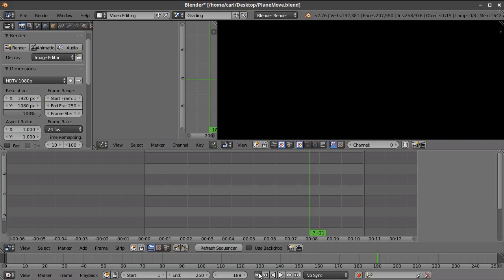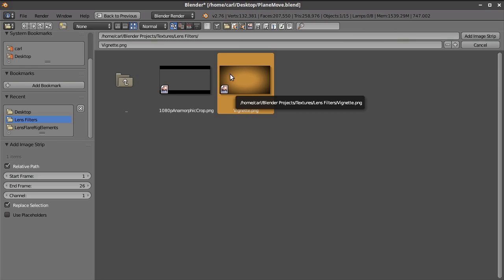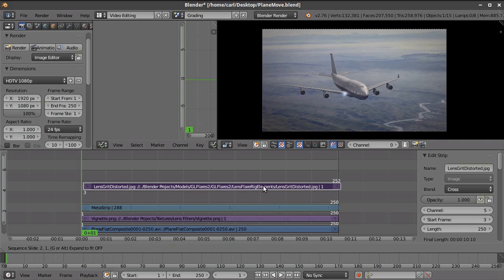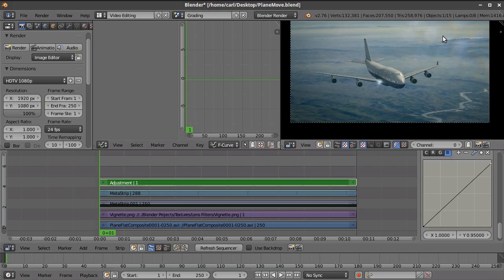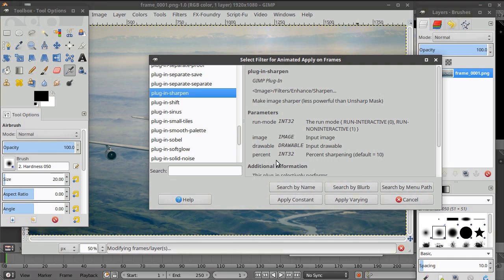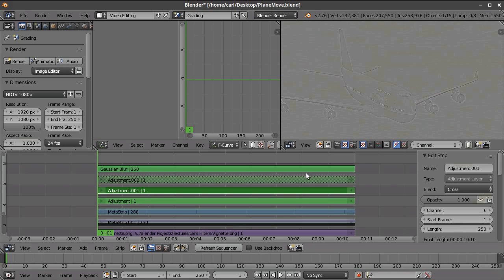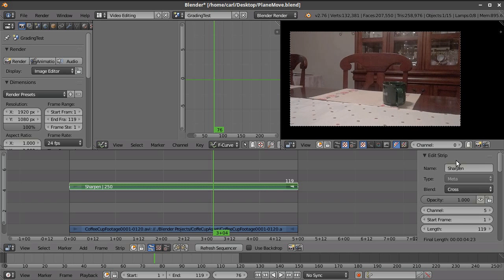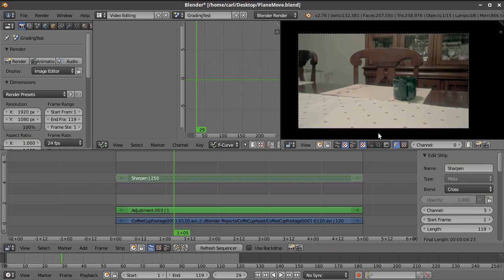Blender 2.7x Quick Assets , Part 3 (Lens/Film Effects and Sharpen)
Apply adjustable film grain, vignette, lens artifacts, color grade and two methods for sharpening output.  This tutorial touches on the use of GIMP Animation Package for processing video frames as a method for applying external effects to video in the VSE.